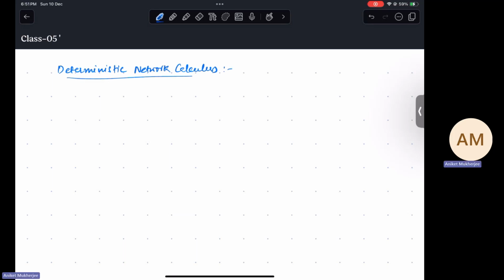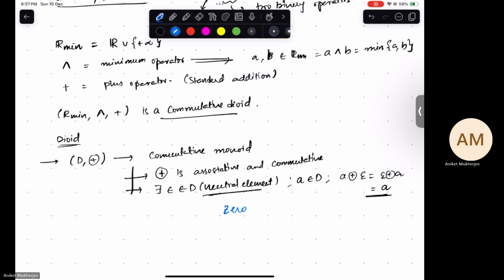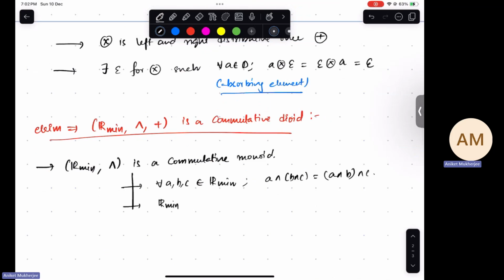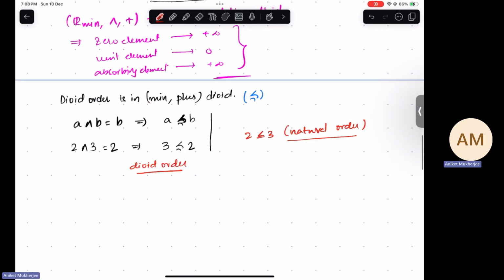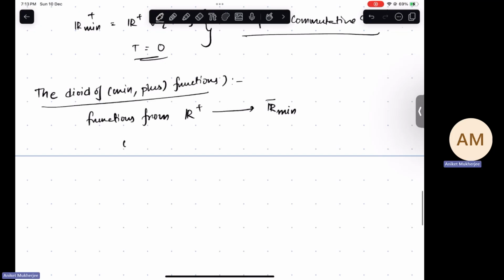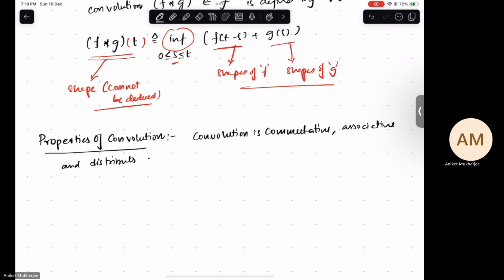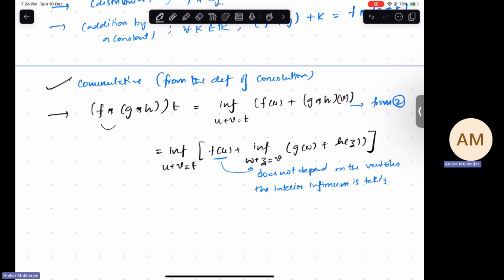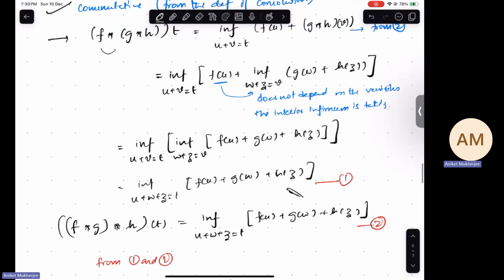Deterministic Network Calculus (Class-5) (min, plus) semi ring, convolution.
Fifth class of Deterministic Network Calculus for ISSS.
(min, plus) semi ring and convolution.